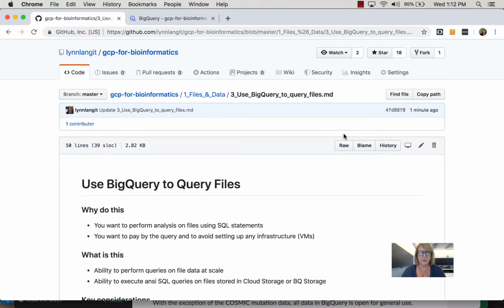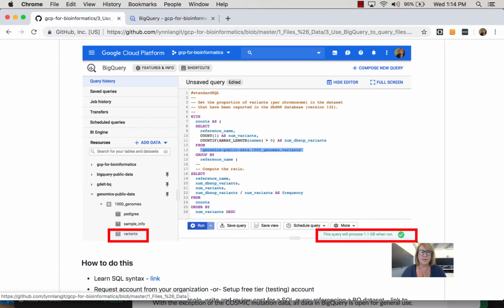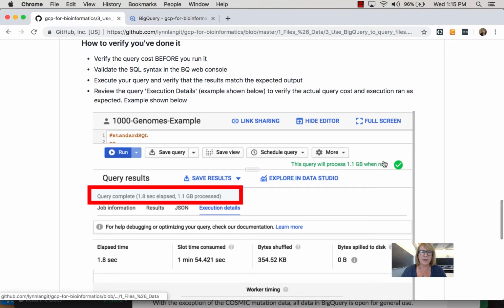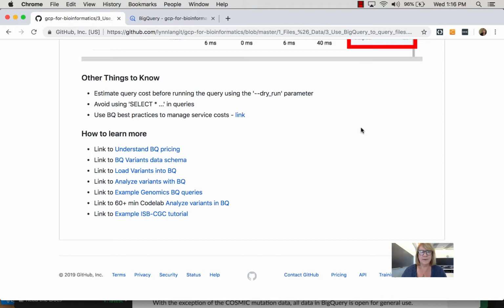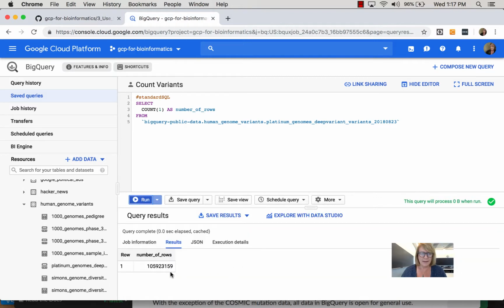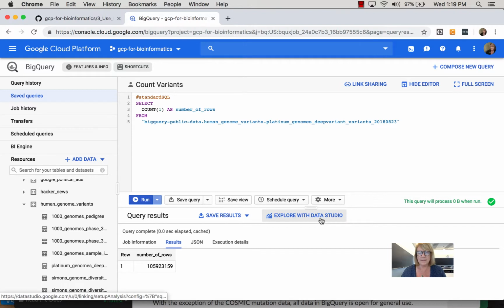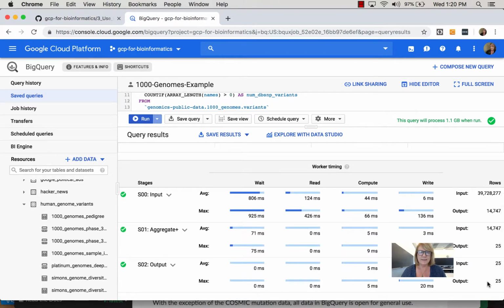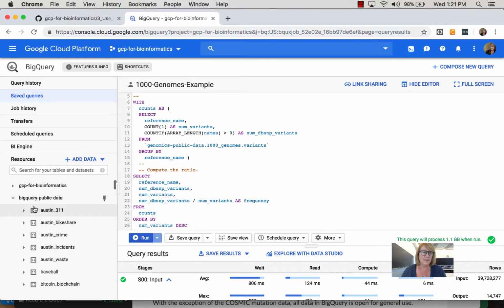1_3 Using GCP Big Query for Bioinformatics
Using GCP Big Query for Bioinformatics - understanding the service, pricing, working with public reference data and running queries.